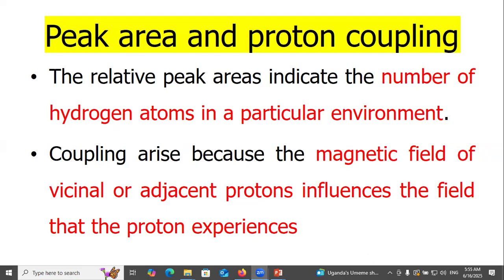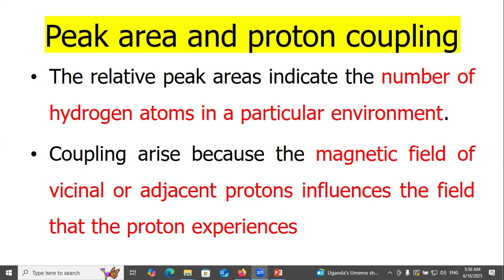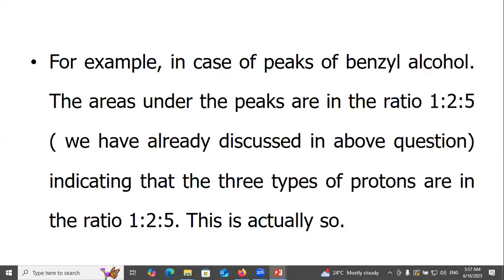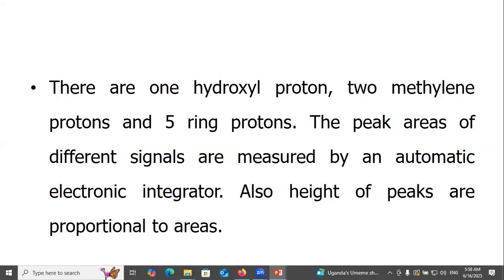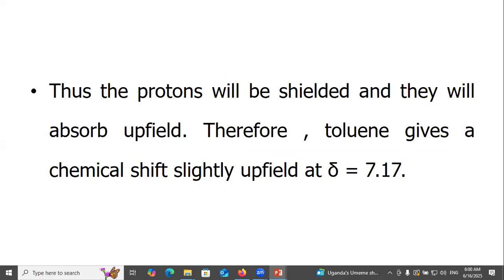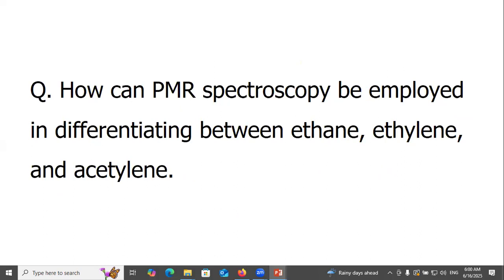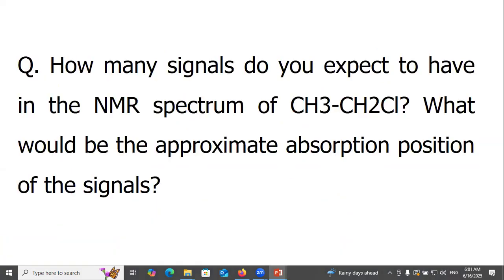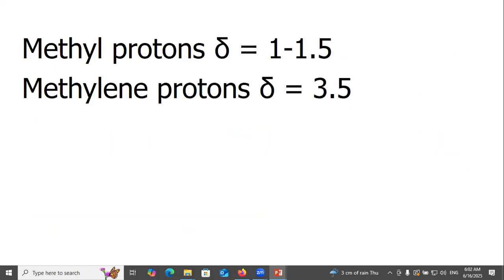Peak area and proton coupling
Peak area and proton coupling@narendrabudhathoki5192